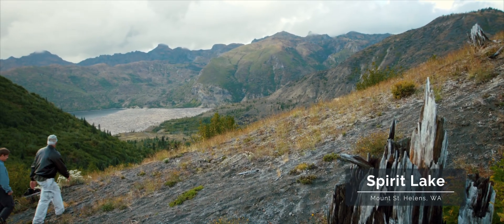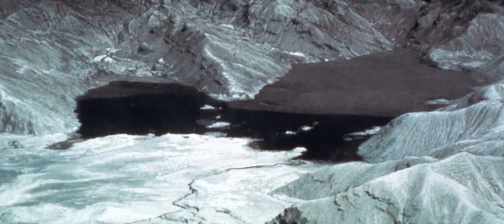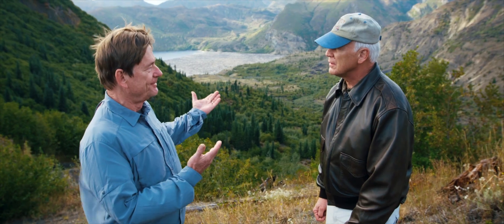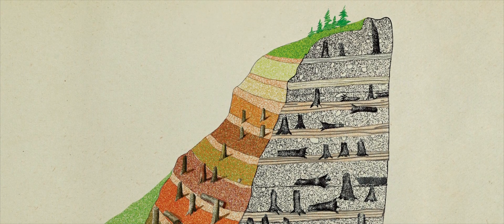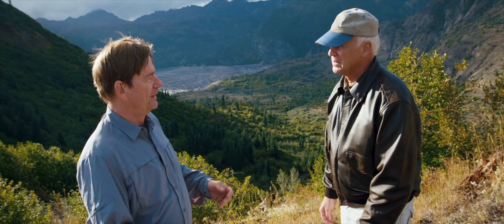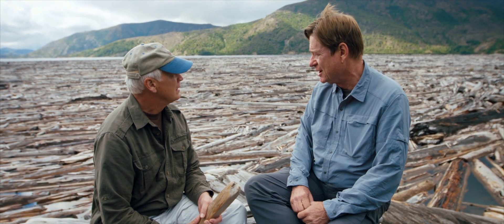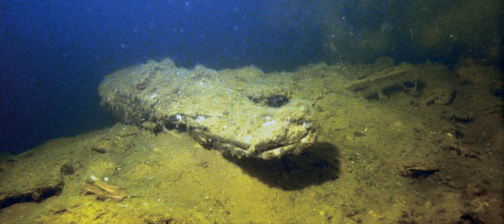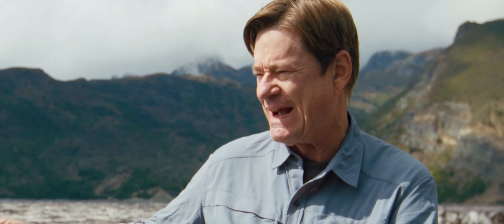What Do Floating Log Mats Have to Do with Noah's Flood? - Dr. Steve Austin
When Mount St. Helens erupted, millions of trees were knocked into Spirit Lake to create a floating log mat, which in turn produced a thick layer of peat and the appearance of a stratified forest. Here, we catch up with geologist Steve Austin, who explains what happened here during and after the eruption and how it relates to Noah's Flood.

𝘐𝘴 𝘎𝘦𝘯𝘦𝘴𝘪𝘴 𝘏𝘪𝘴𝘵𝘰𝘳𝘺? is a documentary that features over a dozen scientists and scholars explaining how the world intersects with the history recorded in Genesis. From rock layers to fossils, from lions to stars, from the Bible to artifacts, this fascinating film will change the way you see the world. The film’s goal is to provide a reasonable case for Creation in six normal days, a real Adam and Eve, an actual fall, a global flood, and a tower of Babel. Dr. Del Tackett, creator of 𝘛𝘩𝘦 𝘛𝘳𝘶𝘵𝘩 𝘗𝘳𝘰𝘫𝘦𝘤𝘵, serves as your guide—hiking through canyons, climbing up mountains, and diving below the sea—in an exploration of two competing views…one compelling truth.

This segment is taken from 𝘉𝘦𝘺𝘰𝘯𝘥 𝘐𝘴 𝘎𝘦𝘯𝘦𝘴𝘪𝘴 𝘏𝘪𝘴𝘵𝘰𝘳𝘺?, which explores rocks and fossils, intelligent design, astronomy, and so much more! These fascinating segments are approximately 20 minutes each and include an incredible depth of material not included in the film. They are perfect for families, churches, schools, and homeschools wanting to learn how Genesis explains the world around us.

Dr. Austin is a field research geologist who has done research on six of the seven continents of the world. His research has taken him by helicopter into the crater on Mount St. Helens, by bush plane onto glaciers in Alaska, by raft through the Grand Canyon, on horseback into the high Sierra, by elevator into the world’s deepest coal mines, by SCUBA onto the Great Barrier Reef, by rail into Korean backcountry, by foot onto barren plateaus of southern Argentina, and by four-wheel drive into remote desert areas of Israel, Jordan and Saudi Arabia. Dr. Austin received his PhD from Pennsylvania State University in sedimentary geology.